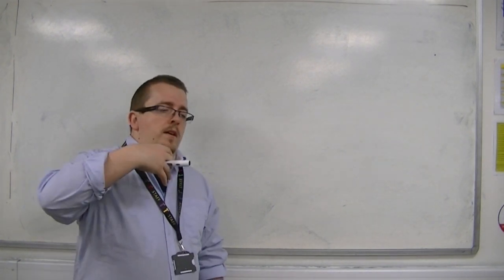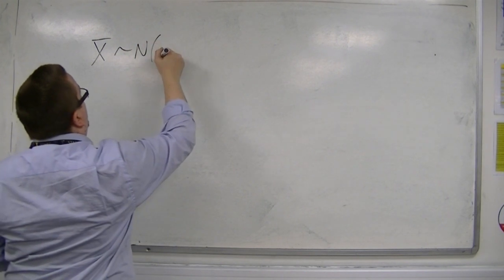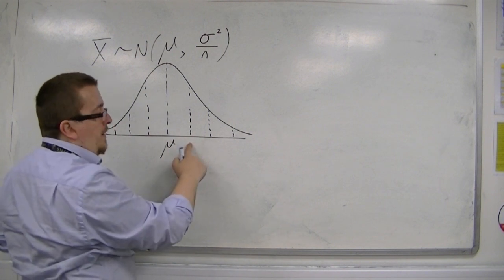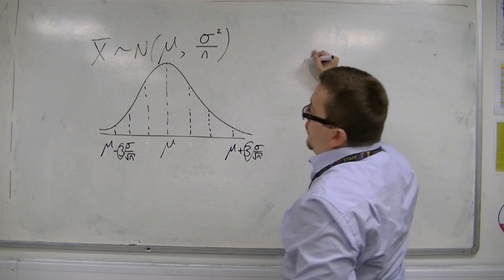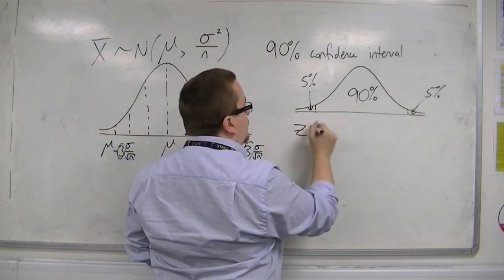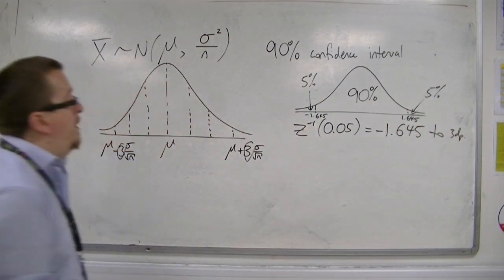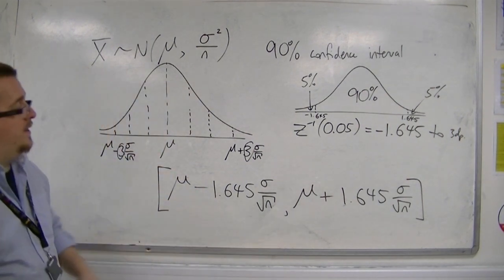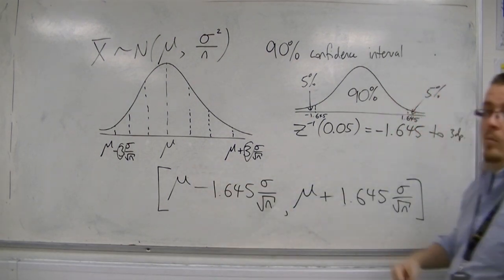AQA Statistics 1 6.01 Introducing Confidence Intervals